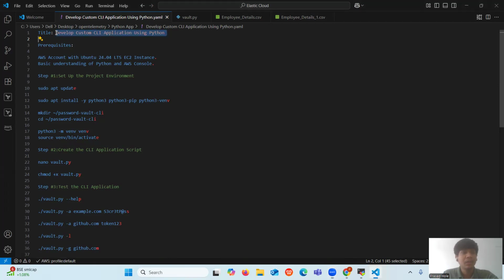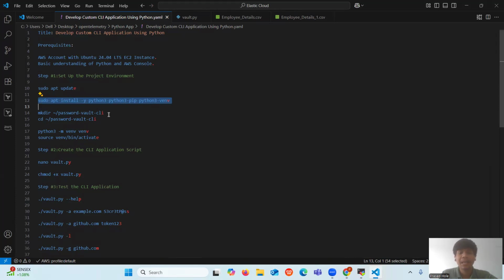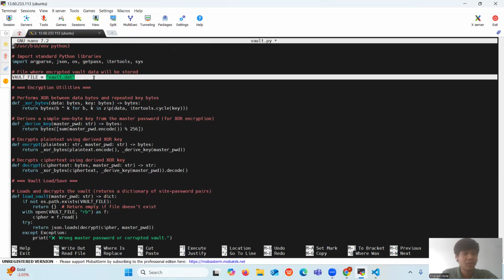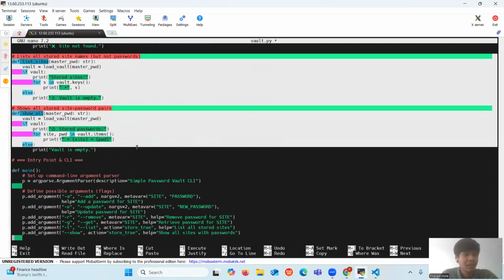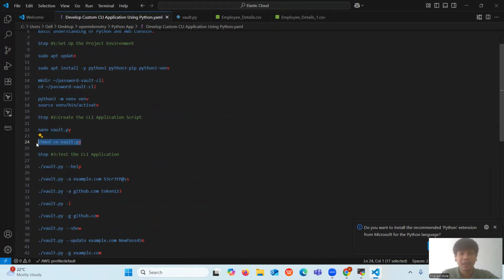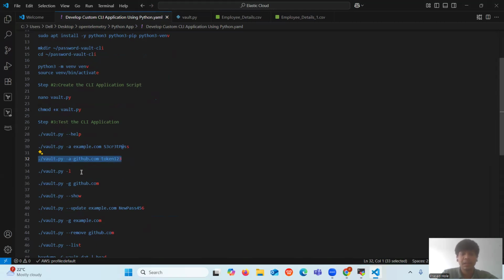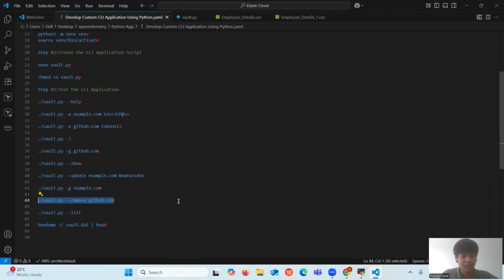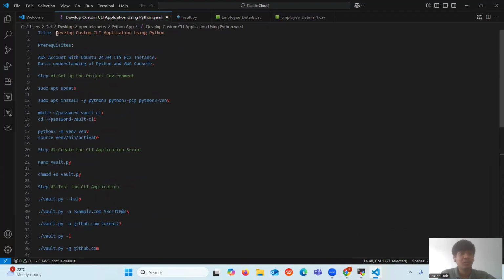How to Develop Custom CLI Application Using Python | Python for DevOps|Python Tutorial for Beginners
In this video we are going to cover How to Develop Custom CLI Application Using Python | Python for DevOps | Python Tutorial for Beginners
0:00 Set Up the Project Environment
2:00 Create the CLI Application Script
8:00 Test the CLI Application